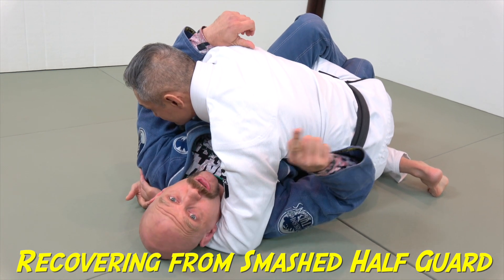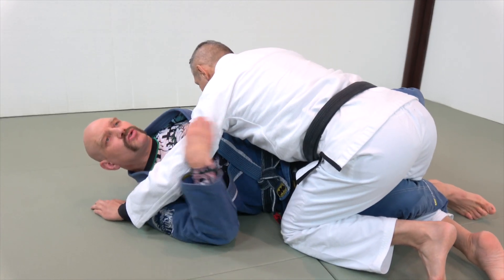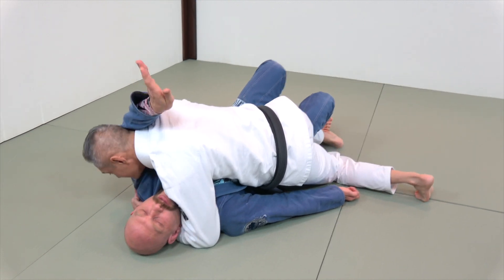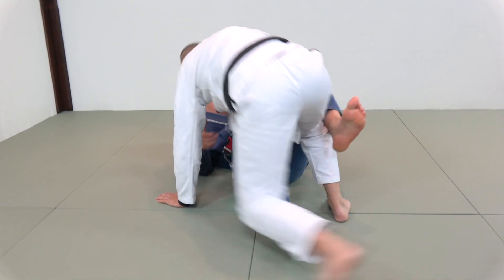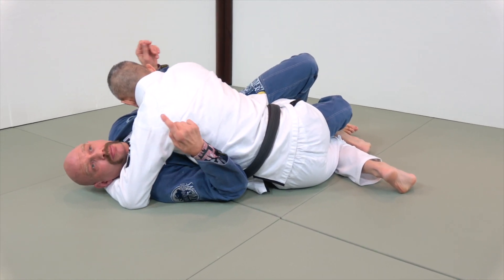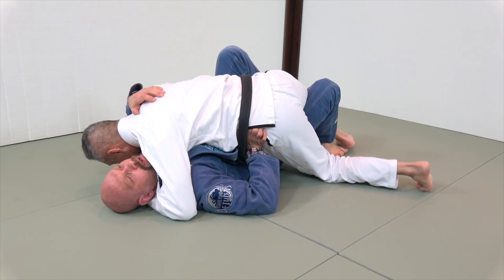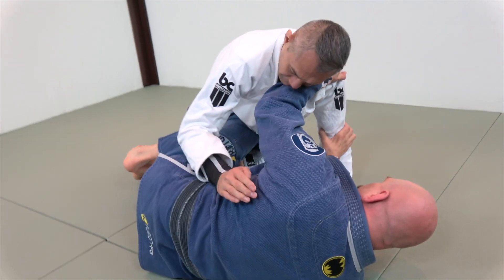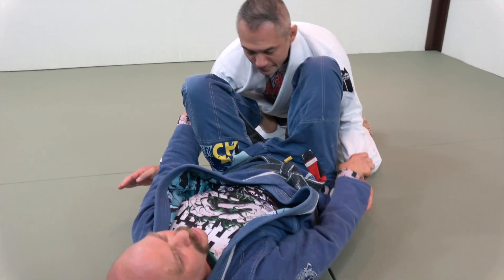3 Ways to Recover from Smashed Half Guard when Your Opponent Has the Crossface and Underhook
Getting smashed in half guard when your opponent has the cross face and underhook sucks! Here are 3 of my favorite responses to this situation, including 1) the Kamikaze Sweep, 2) the Butterfly Lift, and 3) the Twist Sweep.

Each of these techniques has an aggressive option ending in a sweep where you get to the top, and a less aggressive option where you use the threat of the sweep to re-establish a good guard position. You can also chain these threats together making it extremely difficult for your opponent to hold you down.

Check out my rants and interviews on The Strenuous Life Podcast at the following links:

Grab the "Grapplearts BJJ Master App" with more than 500 minutes of free black belt instruction here:

And, most importantly, good luck with your training!

Stephan